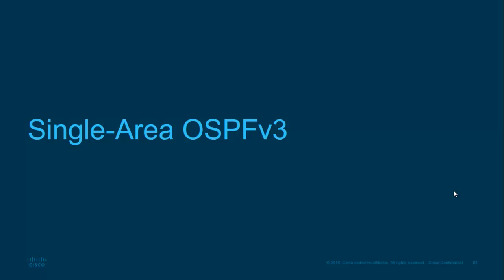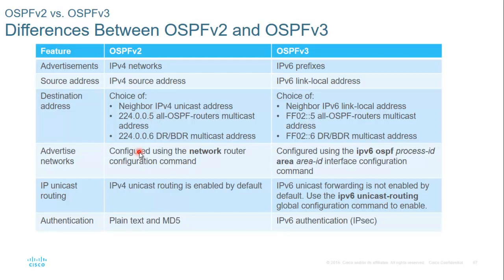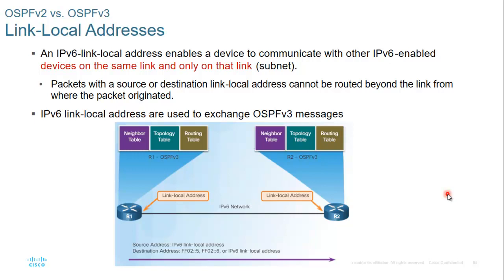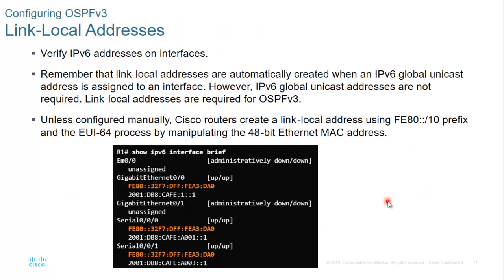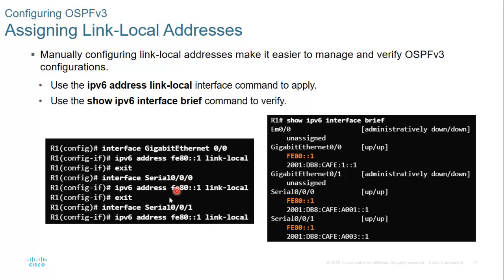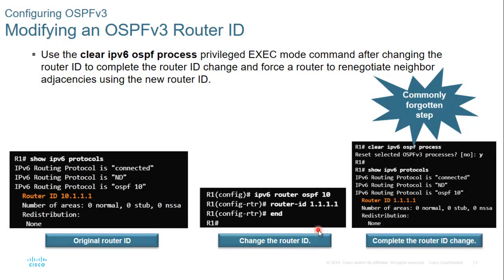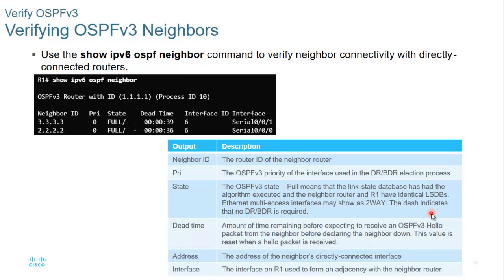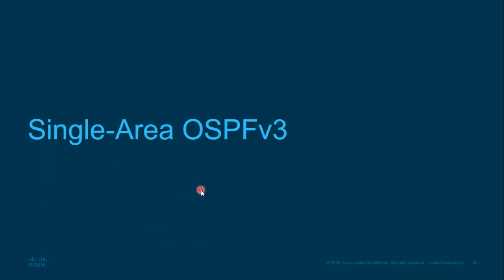OSPF: Intro to OSPFv3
An introduction to OSPFv3